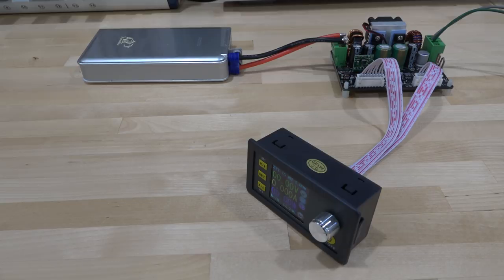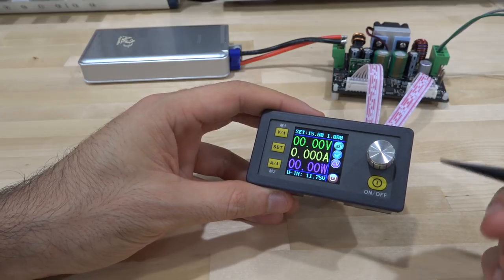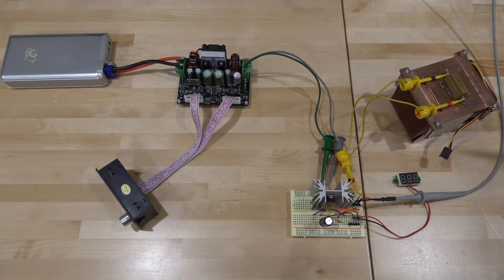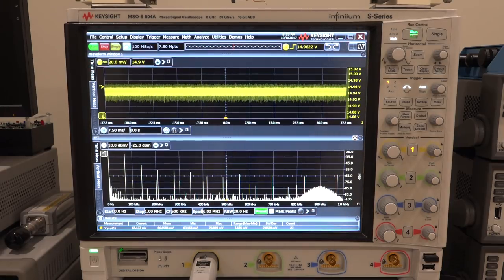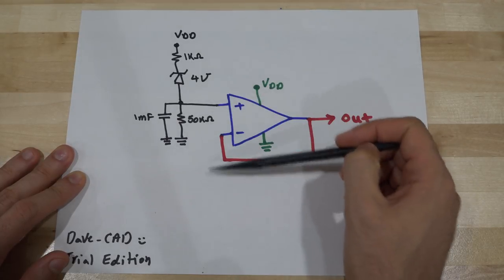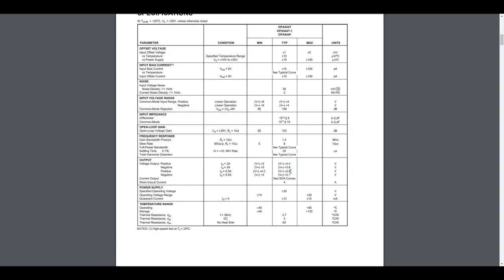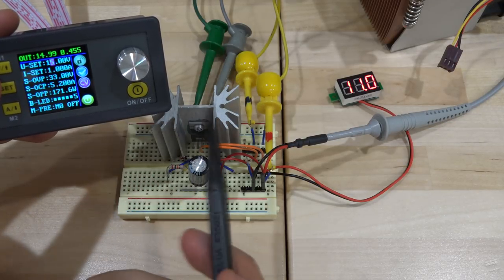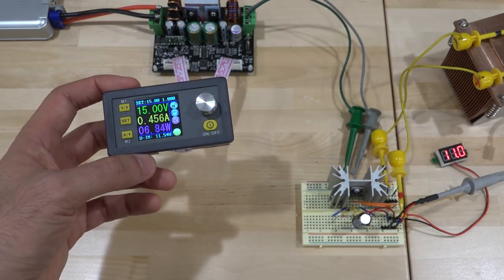TSP #112 - Noise & Performance Considerations of the DPH3205 Buck-Boost DC/DC Converter Module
In this episode Shahriar investigates the noise generated from the DPH3205 Buck-Boost DC/DC Converter Module. This module is part of a family of affordable devices which can be purchased online. The particular model (DPH3205) shown in this video can be purchased The Keysight S-Scope in conjunction with the N7020 power probe is used to measure the noise behavior of the circuit. It can be observed that the module produces many harmonics of noise spanning up to and beyond 1MHz.

A power operational amplifier is used in conjunction with a 4V Zener diode to produce a crude voltage follower. The PSRR of the operational amplifier can filter the noise from the DC/DC converter. This is verified by measuring the noise coming from the operational amplifier. The noise is significantly reduced. This circuit is not entirely practical and is used for demonstration purposes only.